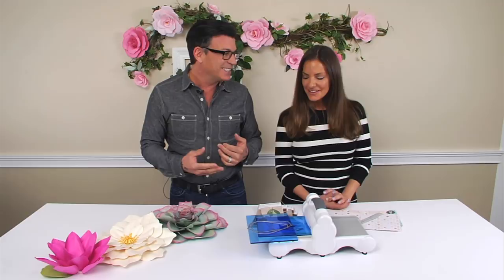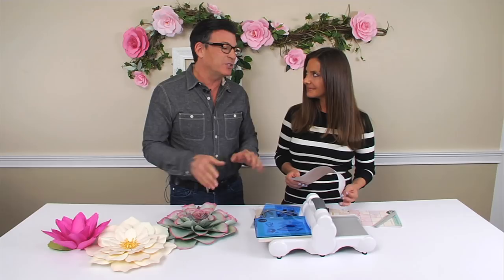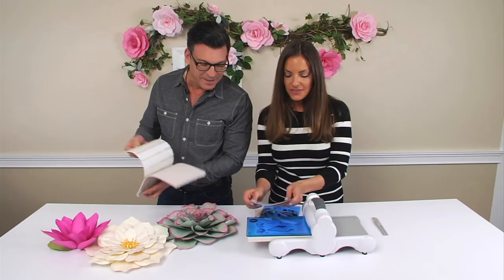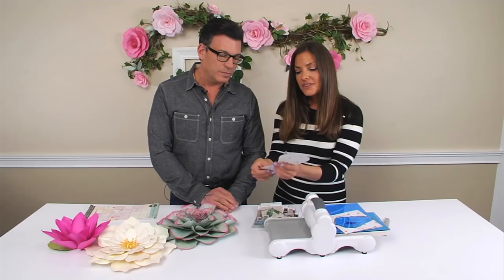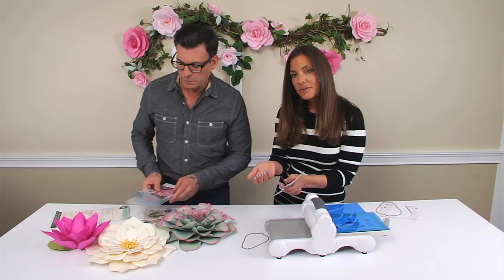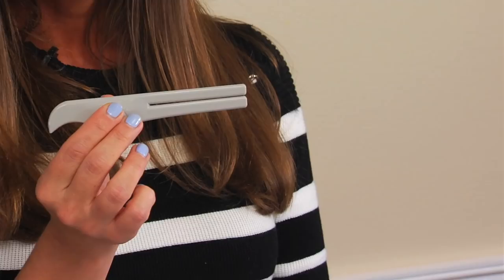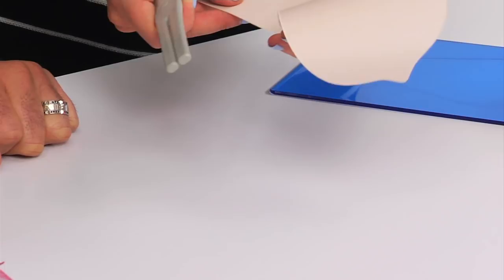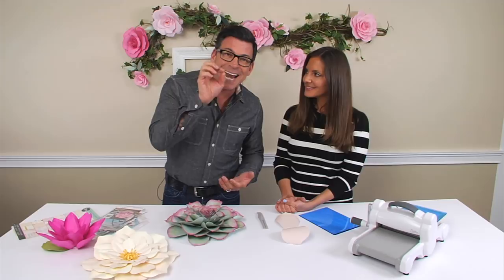Introducing the David Tutera Celebrations Collection - Sizzix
David Tutera has made our happily ever after come true with a flower-inspired collection, perfect for weddings, bridal showers, baby showers, home decor, and so much more! Tune in to see how easy it is to make gorgeous flowers of your own.

North, Central and South America:
Sizzix® Framelits® Die Set 5PK - Large Dahlia (662395)